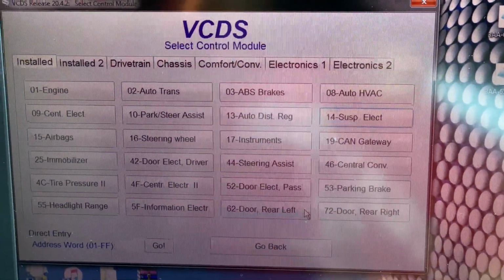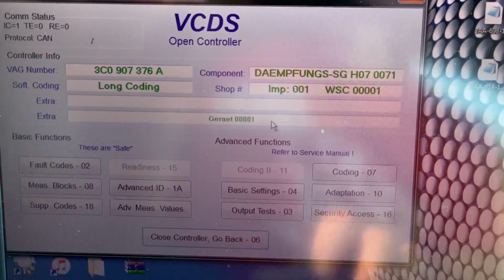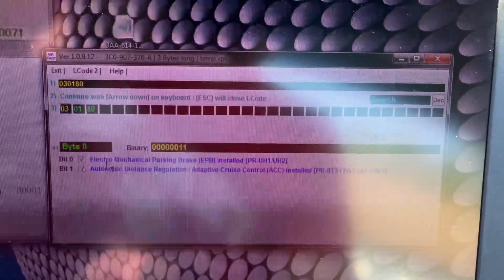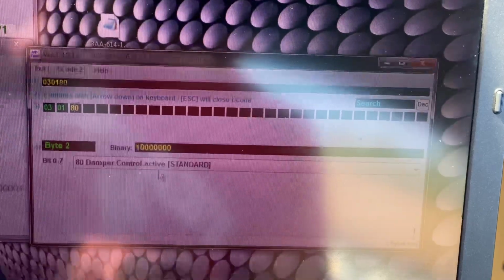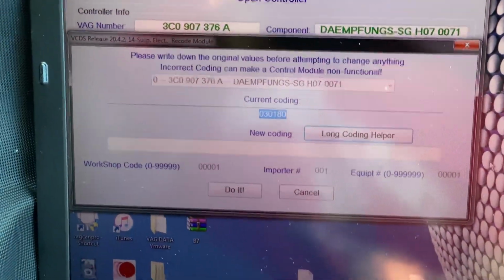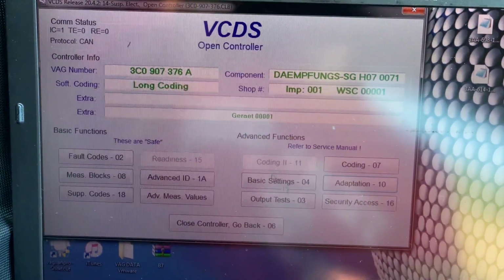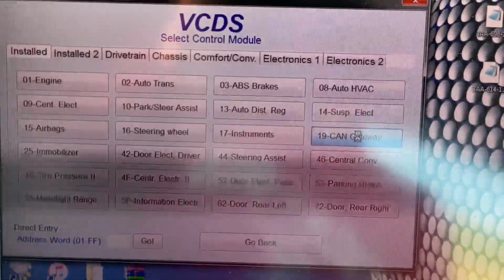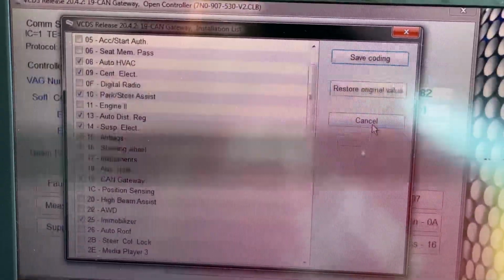Passat B6 B7 CC DCC module Coding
Coding of DCC module.

For DCC to work following modules has to be coded:
Steering Assist
Can gateway
Dcc module